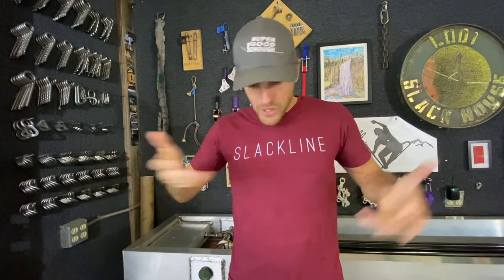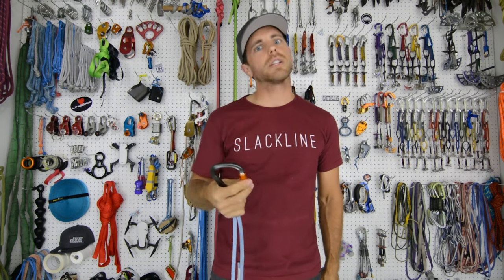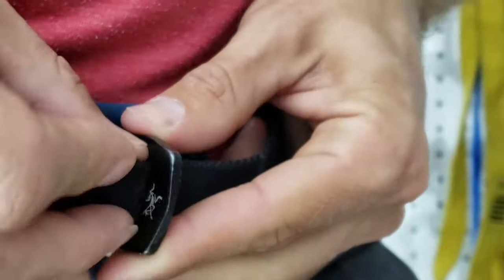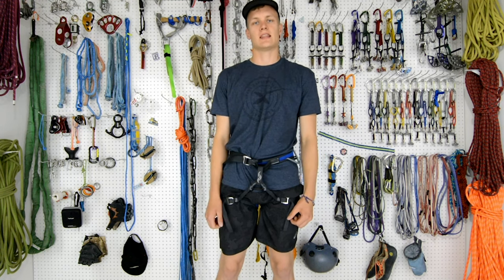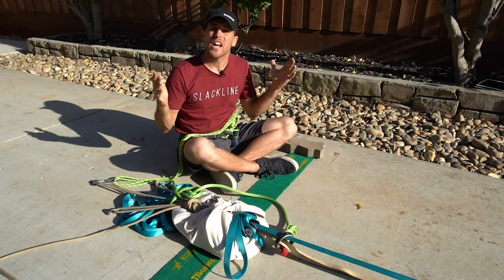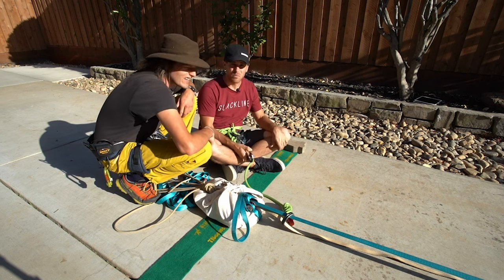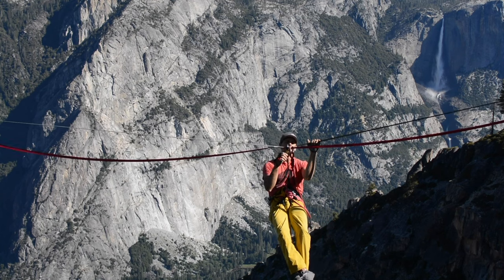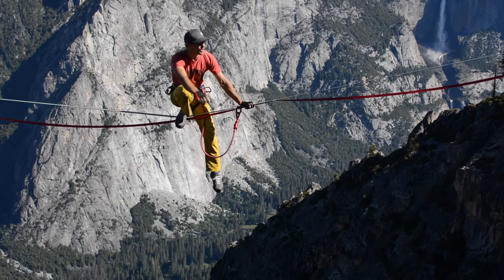Highlining 101: Section 4 of 7 - Using your highline gear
Welcome to the original reason I started this channel… Highlining 101 or “How to use a highline that is already set up.”  This is 80 short videos squished into 6 categories and 7 videos.  You can skip along in the chapters in the timeline or watch the whole thing.  If you are a pro, we recommend you share this series with new highliners before you take them out for their first adventure.  This also would be great if festivals recommended this to anyone arriving that might have never done it before.

We overkilled this project, but it turned out great.  We had a lot of great help because we wanted to make sure we included everything and didn’t miss important stuff.  We may make a followup 8th video and update the textbook from the feedback you give us.  Daniel Ristow, Rocco Fucetola, Cam Peters, Aaron Free, Kyle Lovett, Nick McPherson, Cristiana Rodrigue, João Portales, Leonard Ferrari for all the help!!!

➜➜➜Chapters for this video: Using your Gear
00:00 Introduction
01:36 Know your gear
02:59 Know your harness Ryan
04:50 Know your harness Kyle
06:25 Know your harness Cam
06:39 Tie in points
09:49 Tying in
11:44 Leash Length
13:32 Where to put your line slide
14:41 Attaching your line slide
16:24 Detaching your line slide
17:20 Using Hats
19:28 Using Buffs
20:09 Be Colorful
24:34 Music Management
26:58 Ending

➜➜➜We are publishing this video series once a week until they are all out but you don’t have to wait.  Here are the links to the next videos.